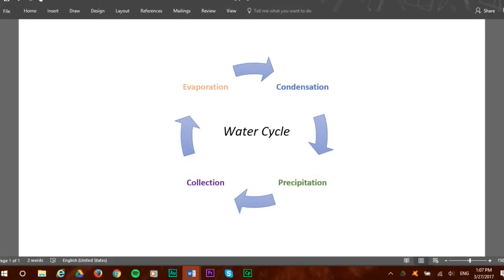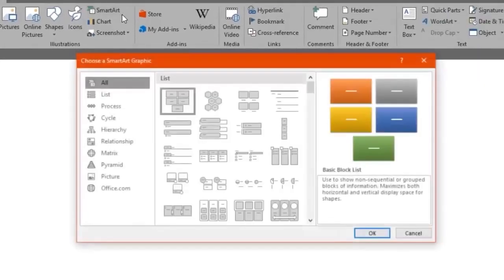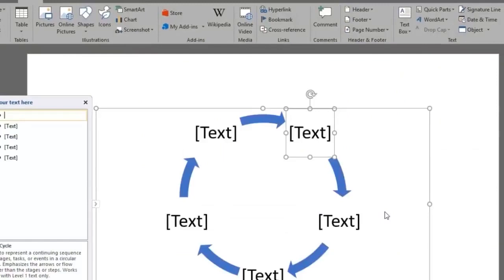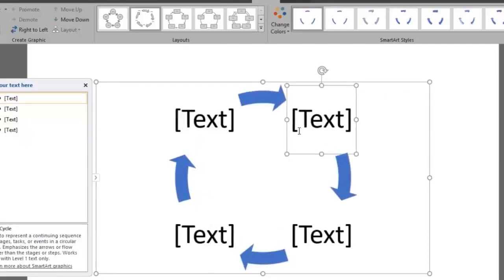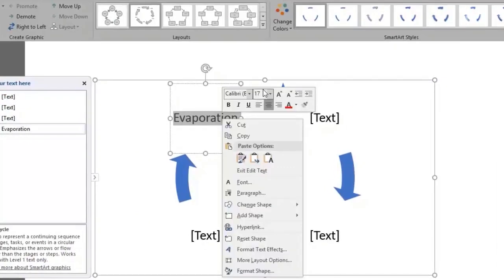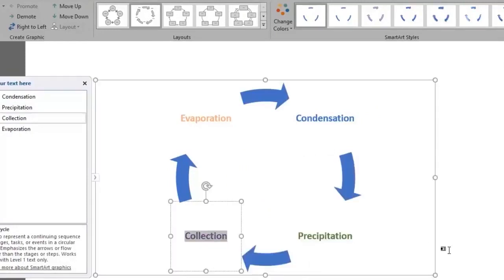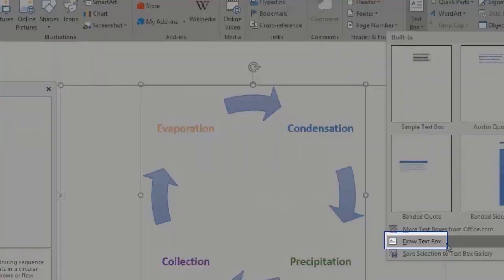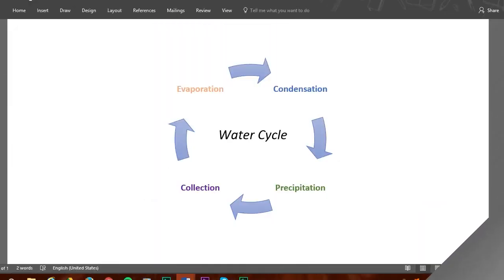How to use SMARTART IN MICROSOFT WORD